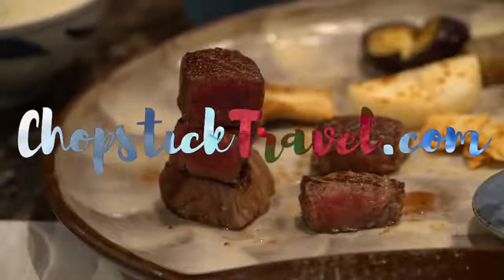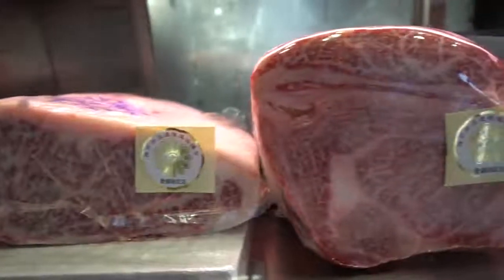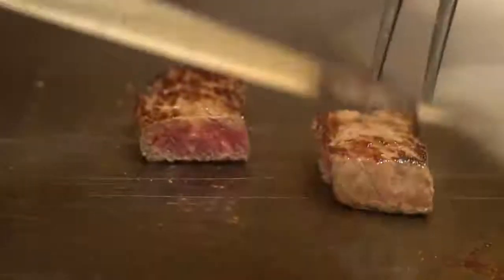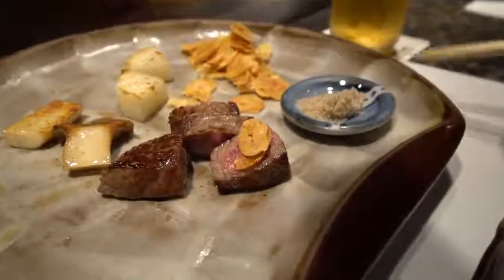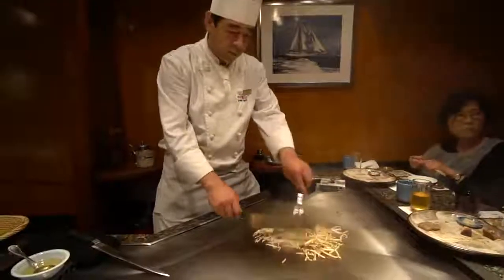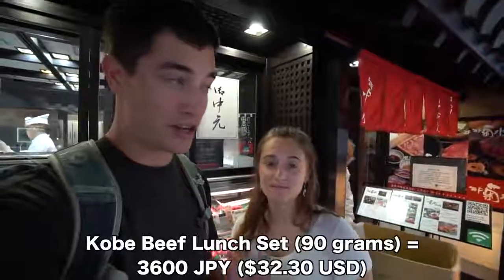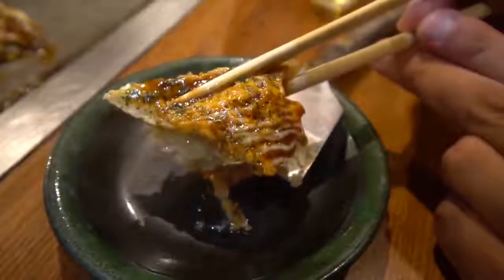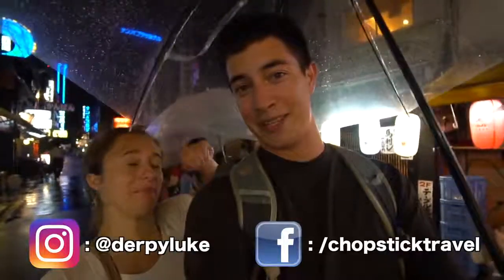KOBE BEEF IN JAPAN (神戸ビーフ) - MASSIVE Japanese Food tour in Osaka + Affordable WAGYU Steak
WAGYU STEAK in Kobe, Japan! Today we sampled the most prized beef in the whole world - Kobe. We traveled from Osaka to Kobe by train specifically for this dish! We went to a restaurant called Kobe Kikusui Kitanosaka Honten on a rainy afternoon in Japan and proceeded to have the world's most tender and juicy beef! It was definitely the best steak we have ever had!

Although we didn't get to sample any Japanese street food we did eat some other famous food in Japan : Okonomiyaki! A Osaka speciality, this Japanese savoury pancake is packed with hearty ingredients and coated in sauce! We tried it at Fukutaro restaurant in Dotonbori.

I'm on a journey to document the BEST Street Food around the world! The Chopstick Travelers are based in Taiwan, where we frequent the best Street Food stands everywhere from Taipei to Kaohsiung. Not only do we feast on amazing street food in Taiwan, but our food focused travels take us on Street Food missions trying unique foods in places like Japan, Malaysia, Korea and Hong Kong and around the world!

Japan / Street Food / Luke Martin / Chopstick Travel / Kobe Beef / Japanese Food Food / 2018